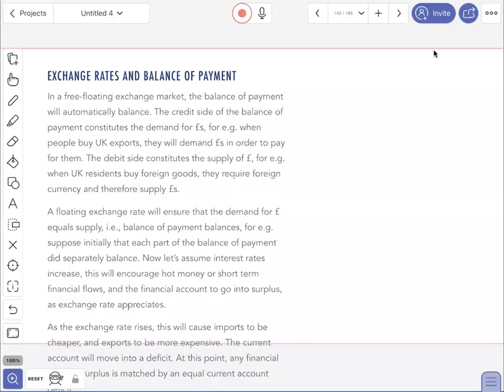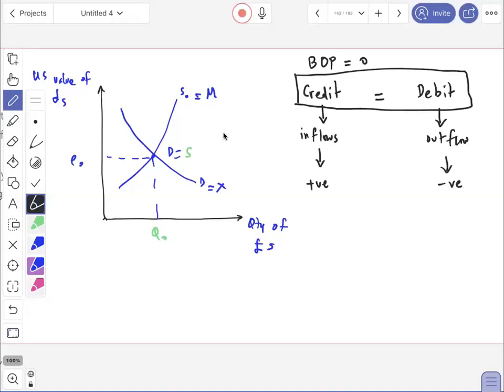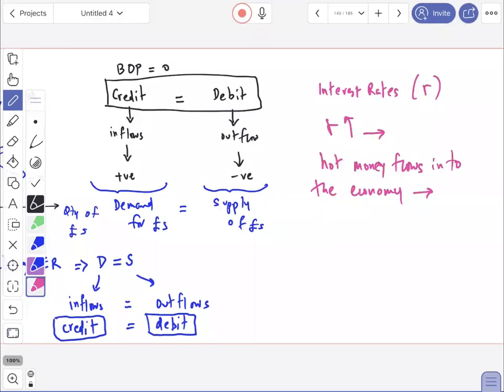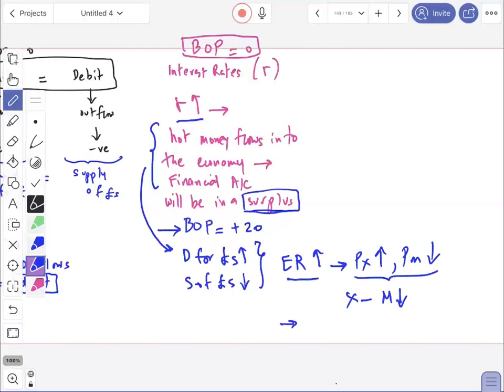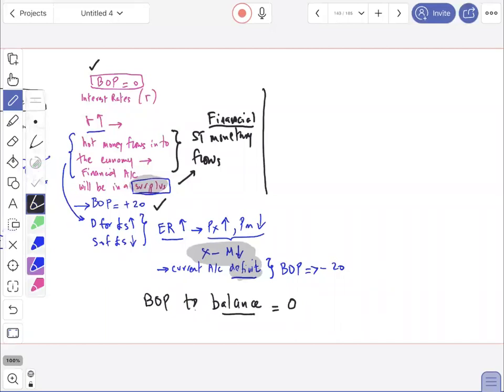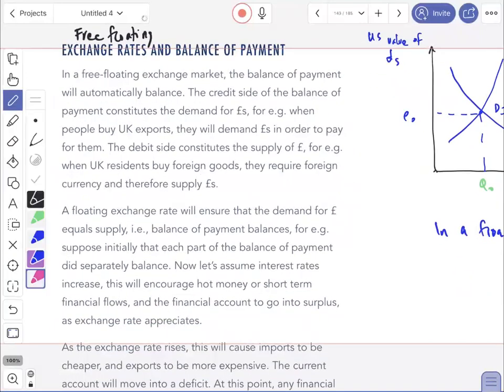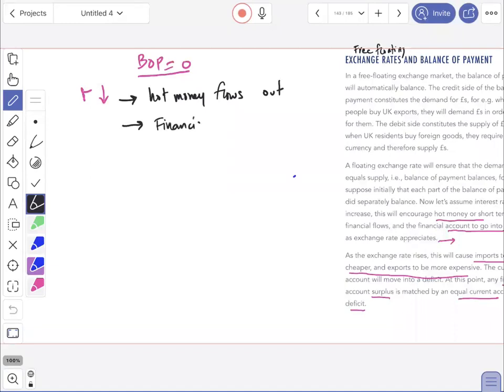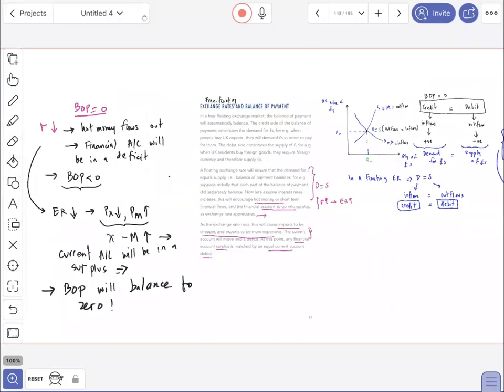Exchange Rate part 3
Video Lecture of 16th March 2020 which discusses relationship between ER and BOP